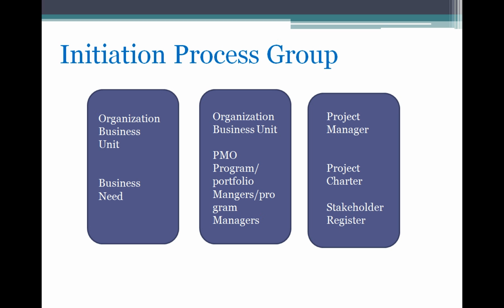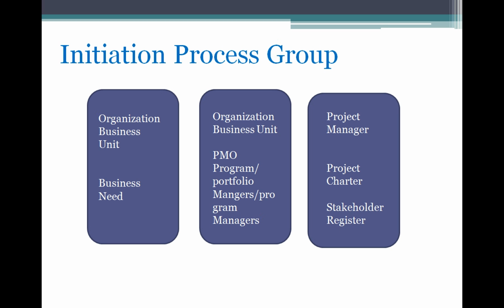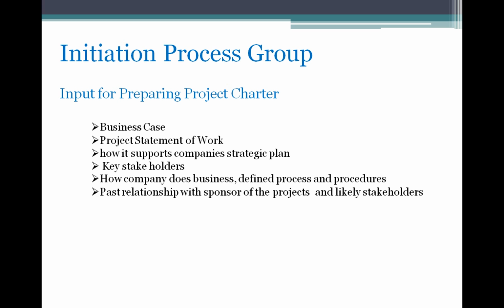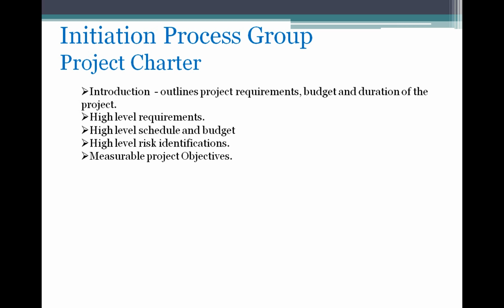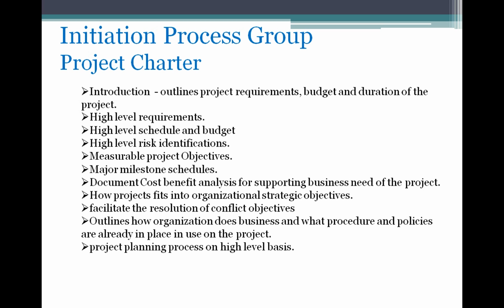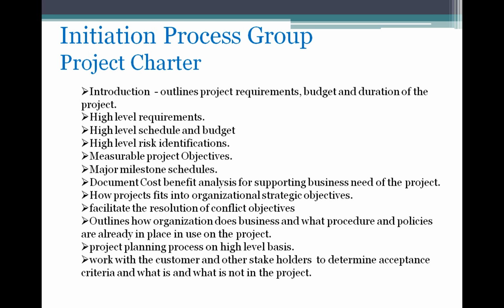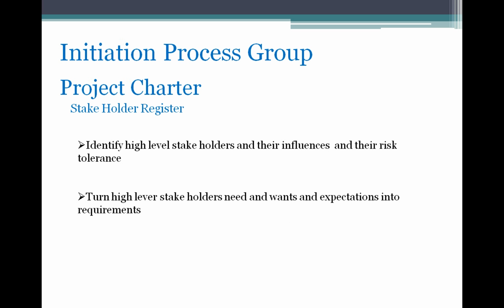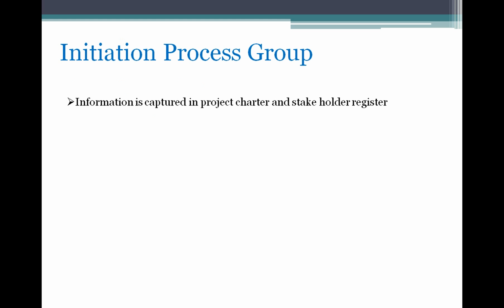PMP - Initiating Process Group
By PMP Certified